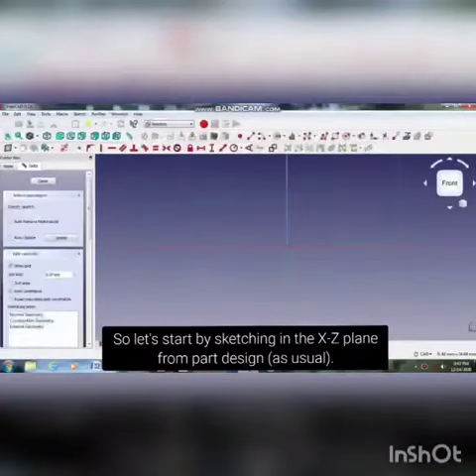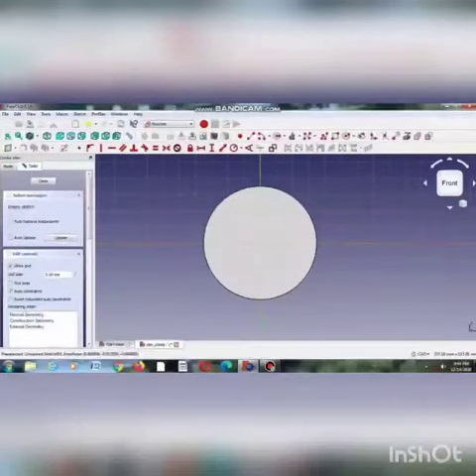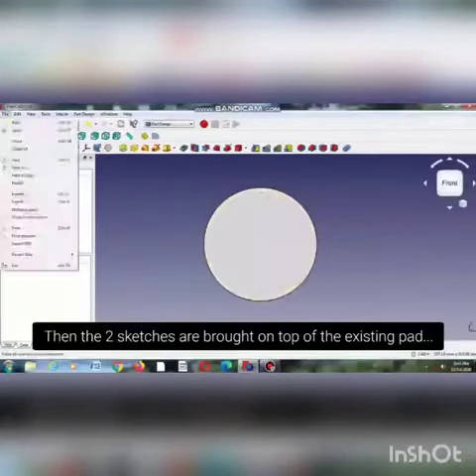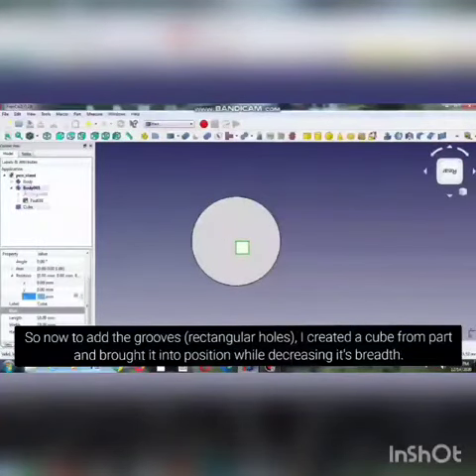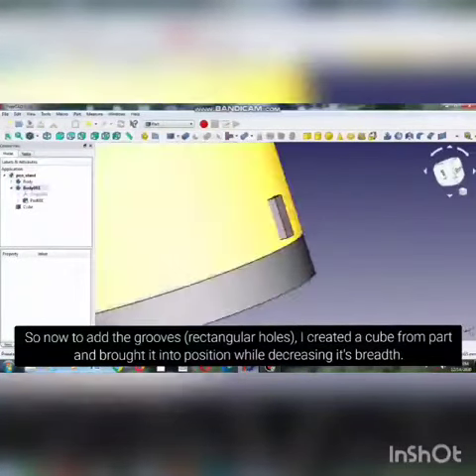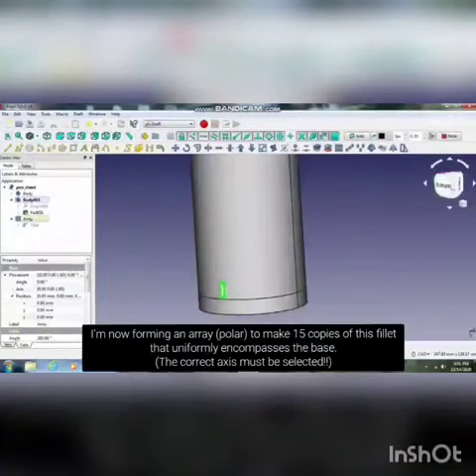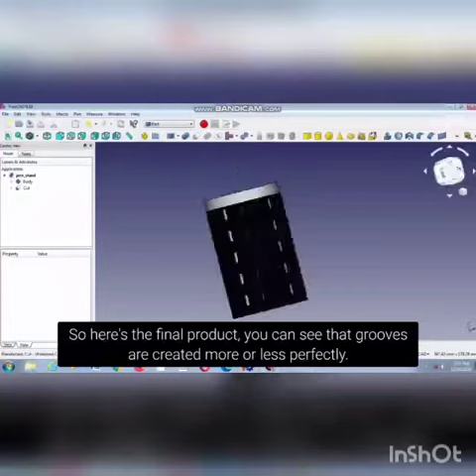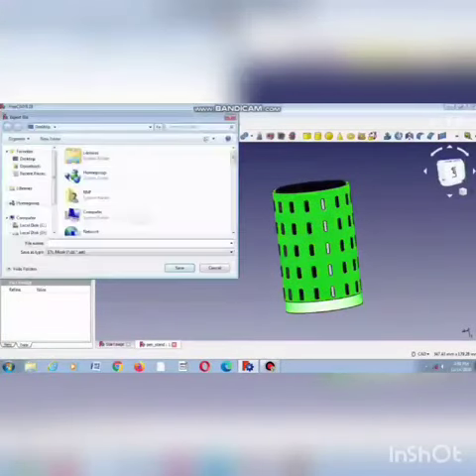DIY Video #3: Trying to create a grooved penstand using FreeCAD (in just 2 minutes!!!)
So in this video I've created a grooved(having rectangular holes in specific pattern) penstand using Boolean Operation in FreeCAD application (on my Windows 7 PC!!).

This is essentially a part of IIT-KGP DIY assignment.

P.S. I admit that there is a some lag between the voice and the captions (provided within the video and not about the youtube one) because of certain issues. I apologise for this and request you to cooperate.